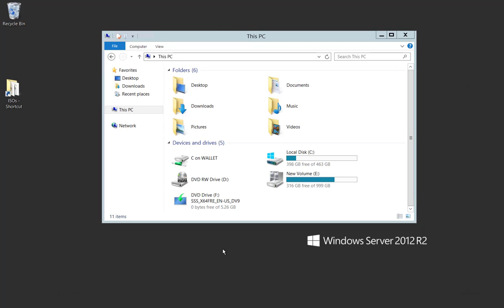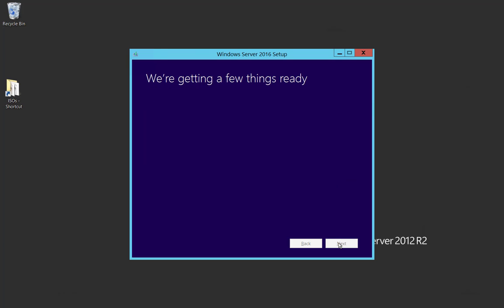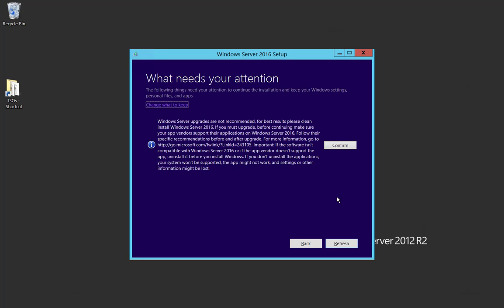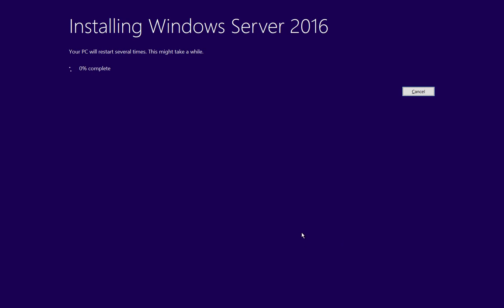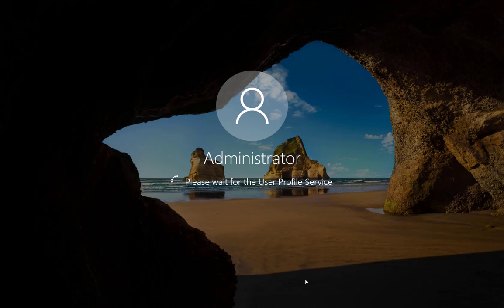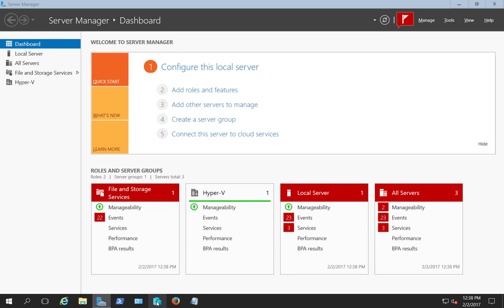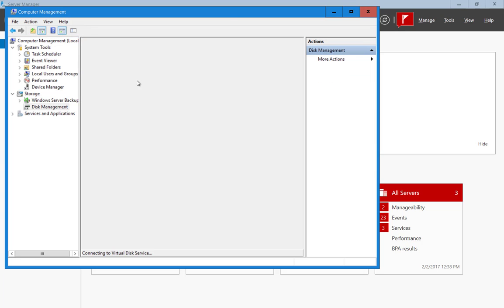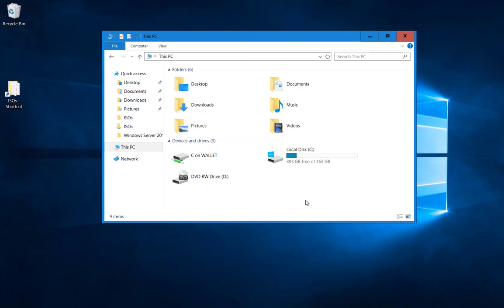Upgrade Windows Server 2012 R2 to 2016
Professor Robert McMillen shows you how to upgrade from Windows Server 2012 R2 to Windows Server 2016. Go from inserting the CD to seeing Server 2016 for the first time.